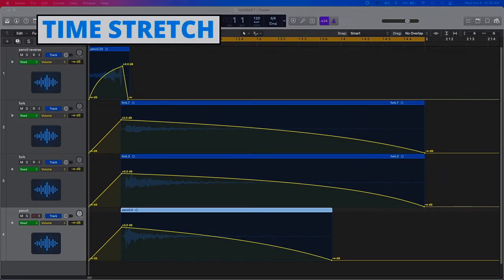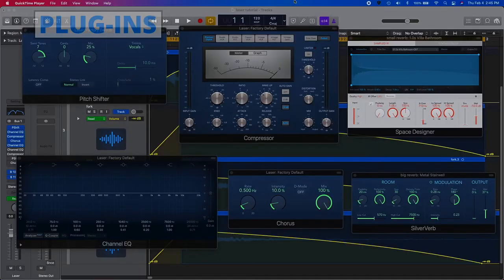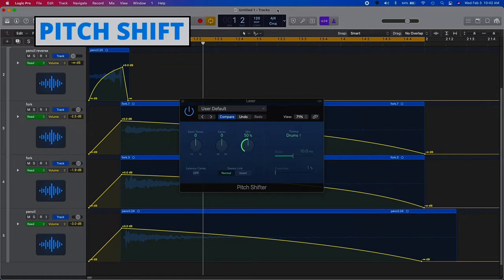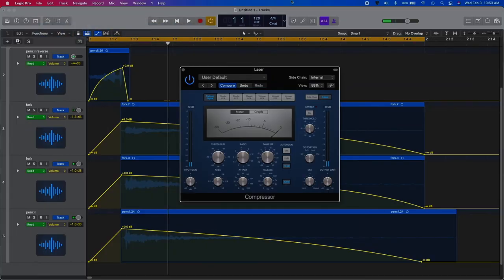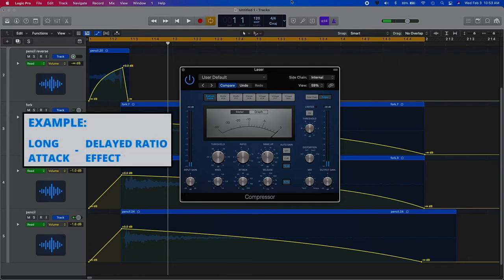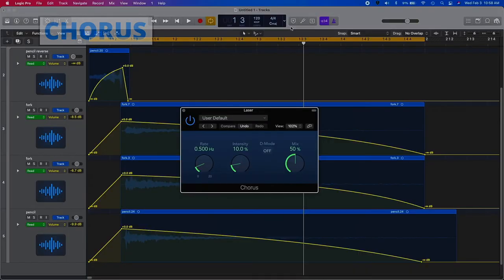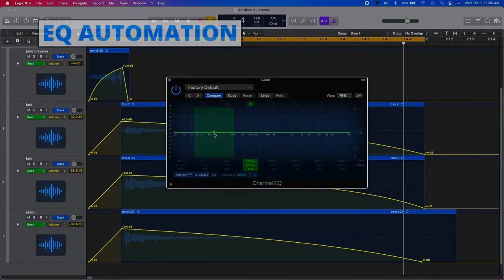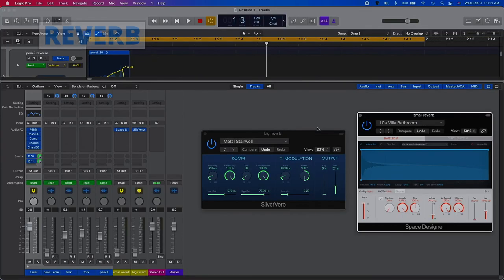How to Make a LASER Sound Effect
Welcome to the tutorial! In this video you will learn how to create a laser sound effect, just like in Star Wars. We will be using Ben Burtt's strategy by suspending a slinky and hitting it with an object. We will then use our DAW of choice to further process our sound.

I will walk you through the items you will need and how to edit your sounds once they are recorded.

Table of Contents:

0:23 - 5 Things You Need
1:42 - Set Up
2:26 - Recording
3:43 - Layering
4:45 - Time Stretch
5:36 - Pitch Shift
6:36 - EQ
7:26 - Compression
8:48 - Chorus
9:53 - EQ Automation
10:20 - Reverb
11:30 - Final Sound

Items Used:

Contact Microphone